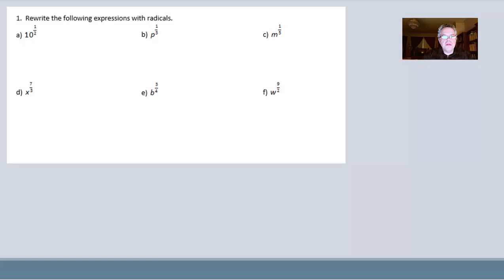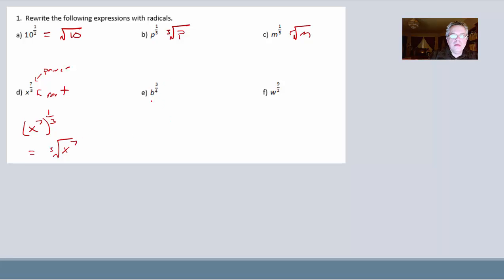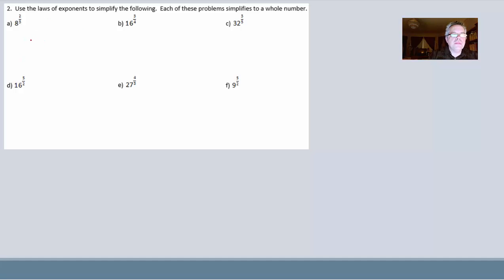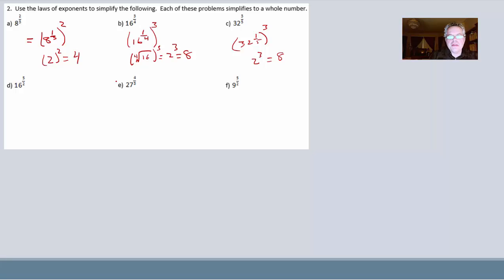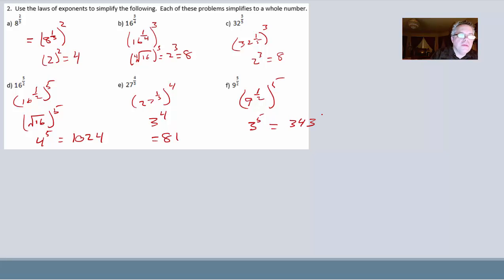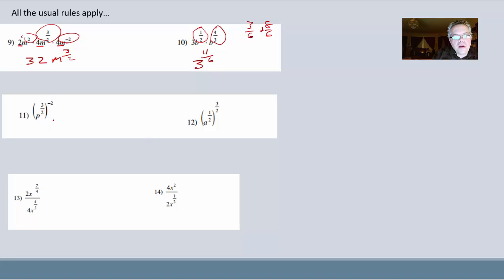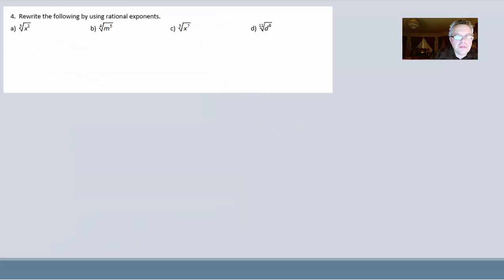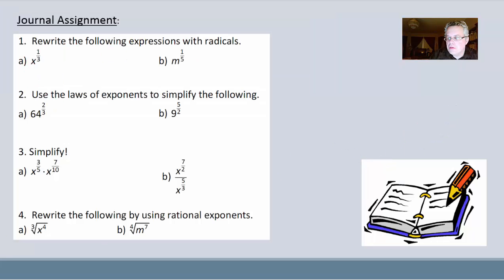Video 73 Rational Exponents Part 1